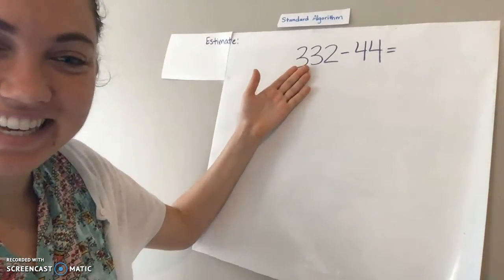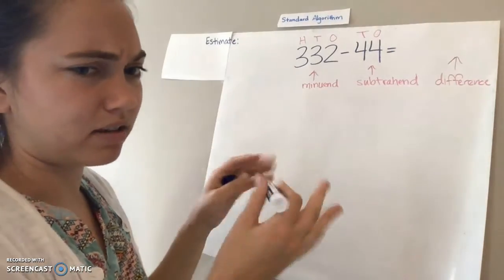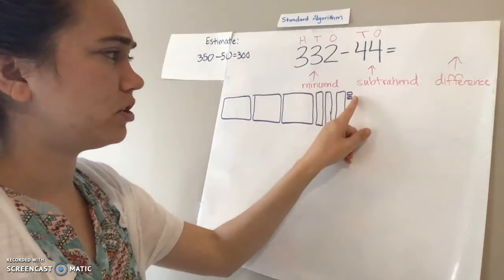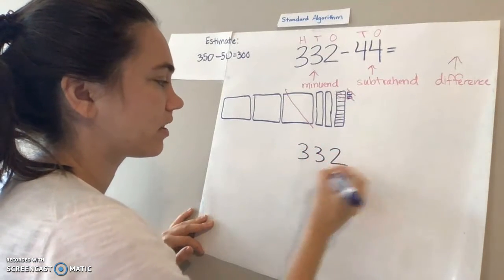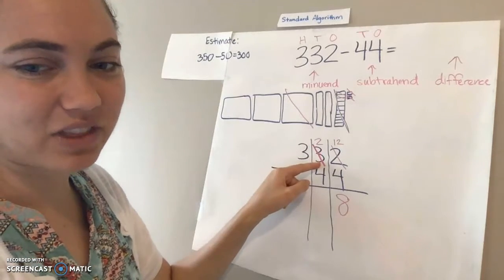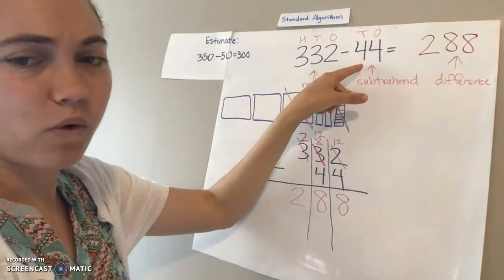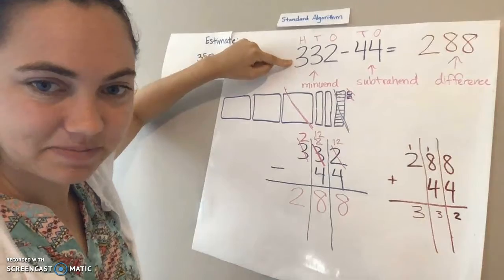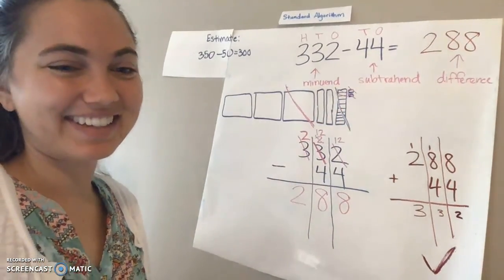4 Subtracting with hundreds and standard algorithm